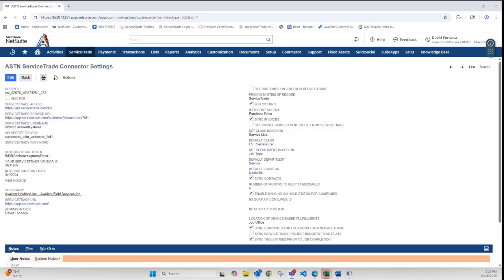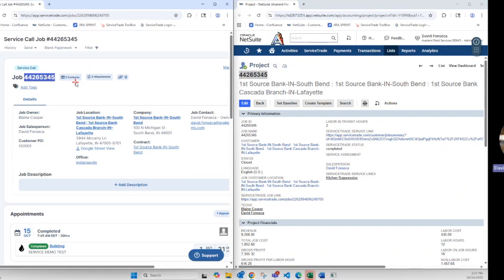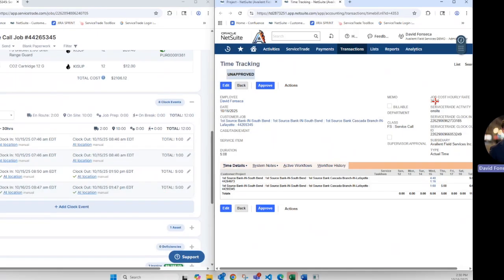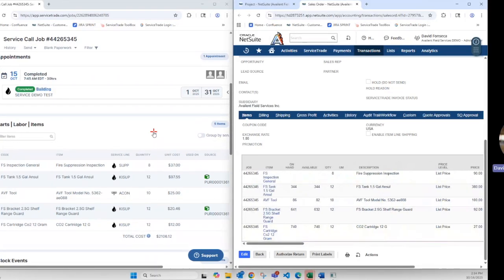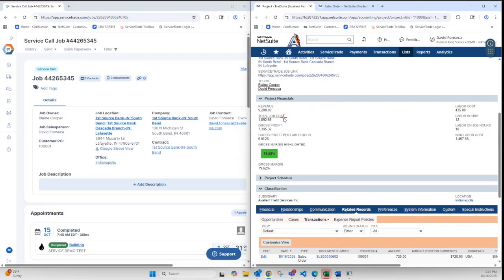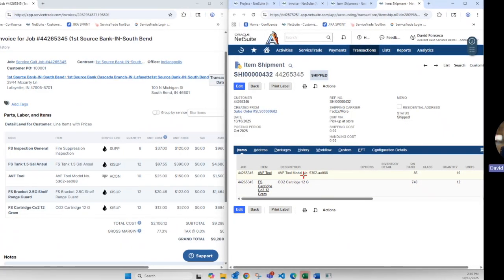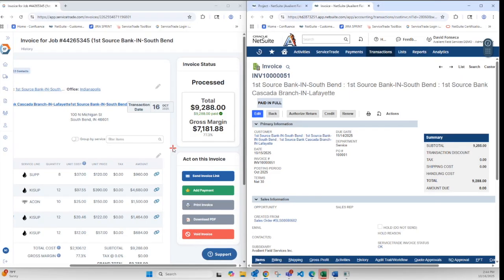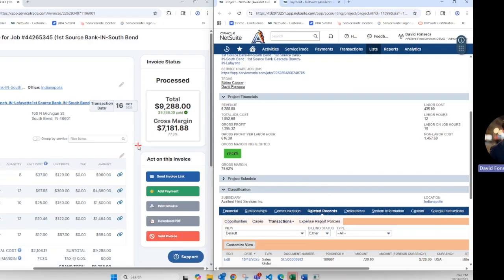Availent ServiceTrade Connector Demo